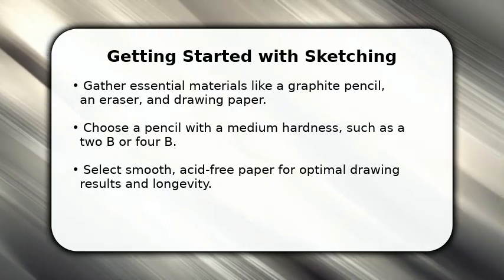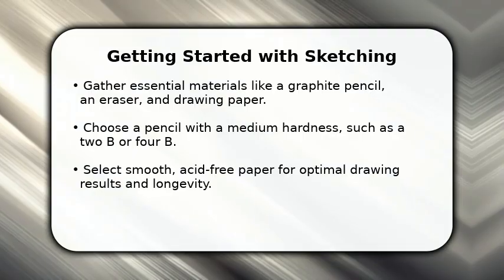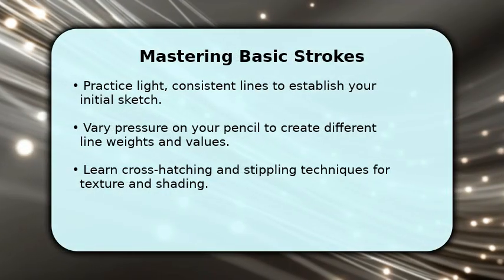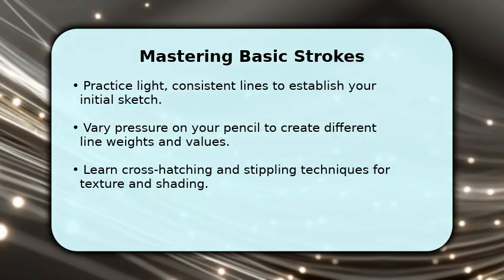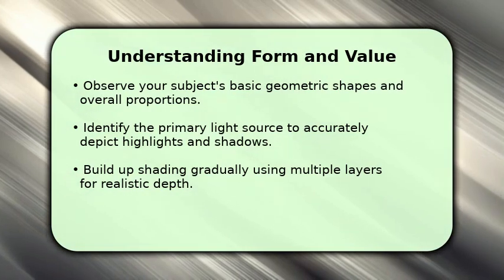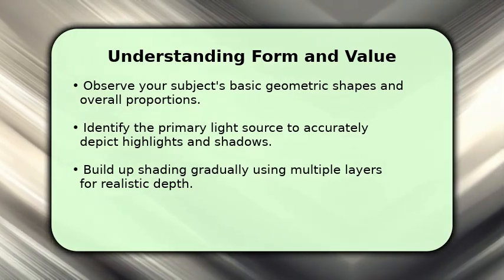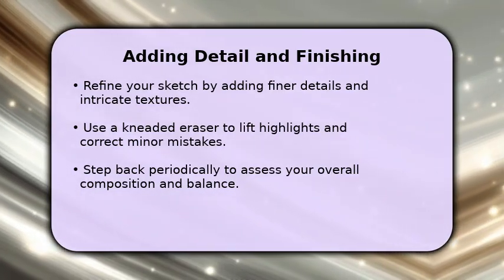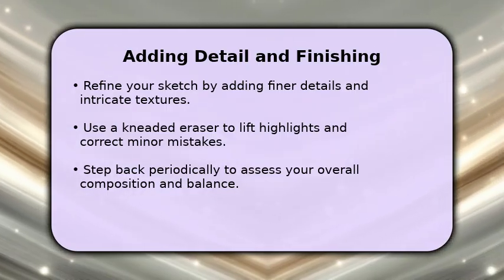How To Make A Sketch With A Normal Pencil 2025 - Full Guide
▸ (x) Learn how to create a sketch with just a normal pencil in this comprehensive guide. From basic techniques to advanced tips, we'll cover it all. Perfect for artists of all levels, this video will help you improve your drawing skills and produce beautiful sketches.